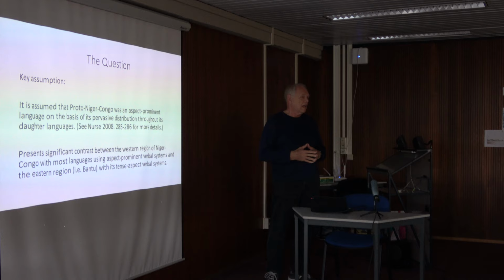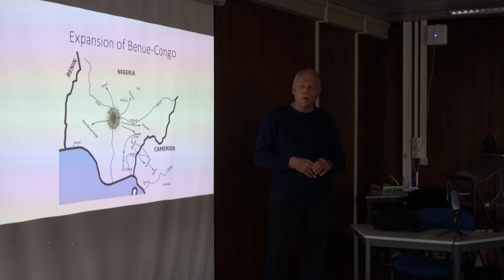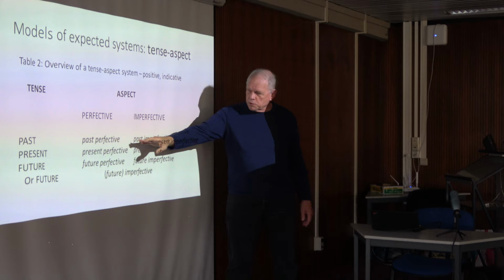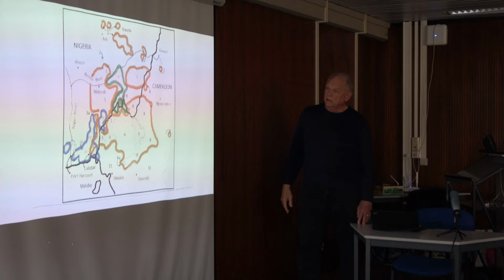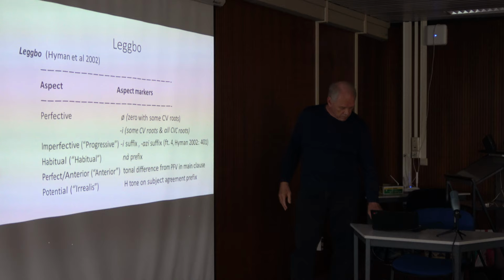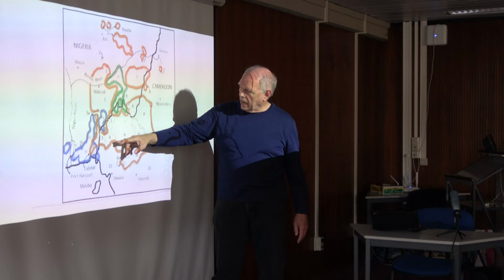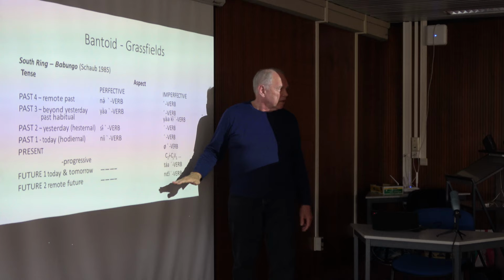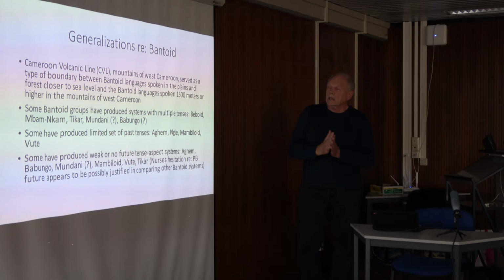RPBG - 20. Watters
John Watters (SIL International):
Proto-Bantu Tense from a Benue-Congo Perspective